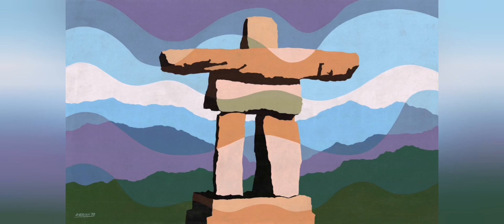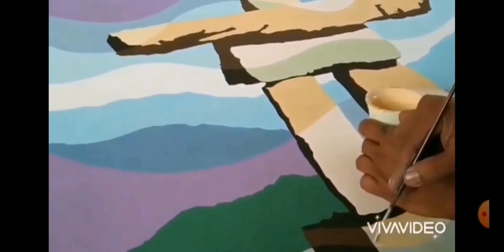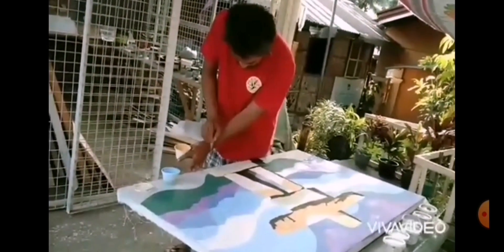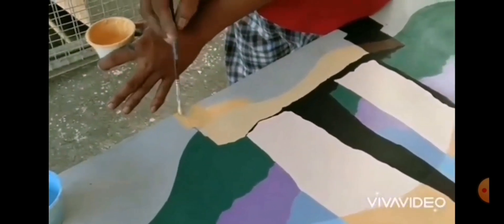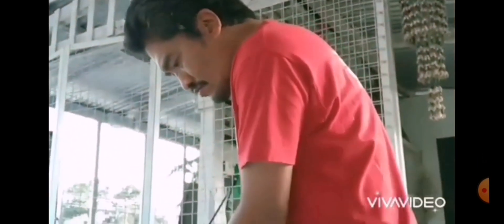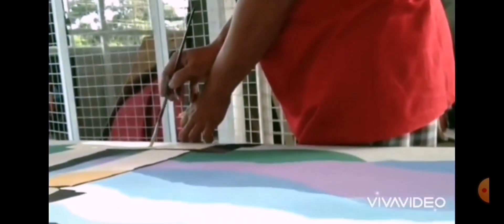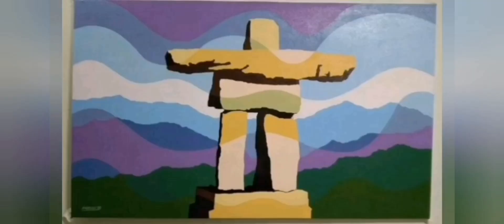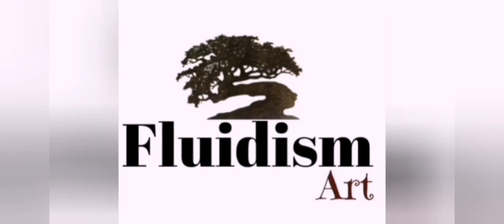The inukshuk- Fluidism Painting by Dexter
Nygv Inc. is the official and exclusive global distributor of fluidism Paintings of the world renowned fluidism virtuoso artist  Dexter Bigayan